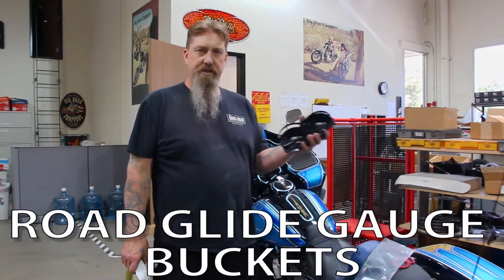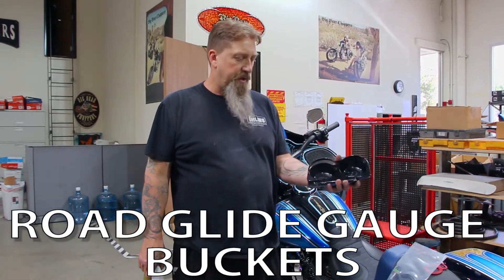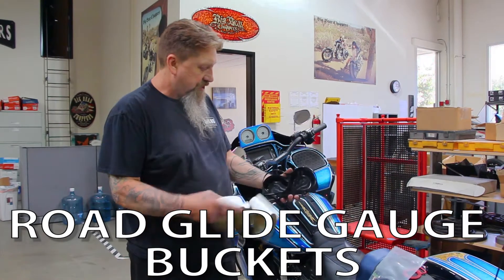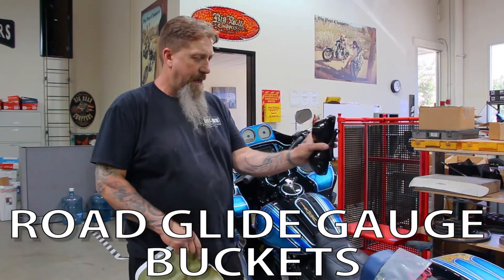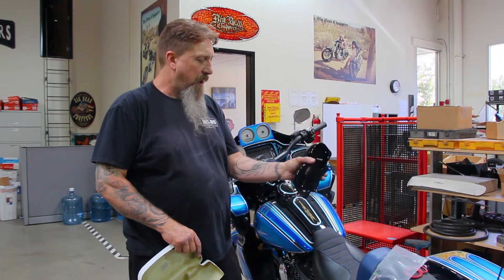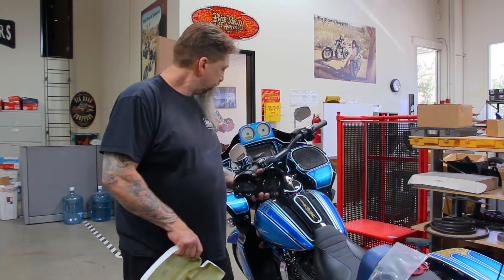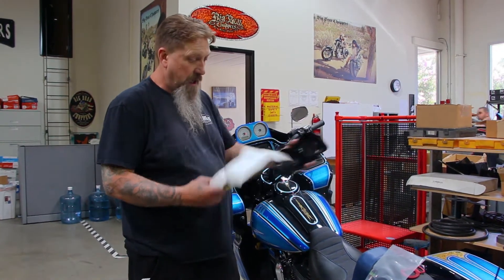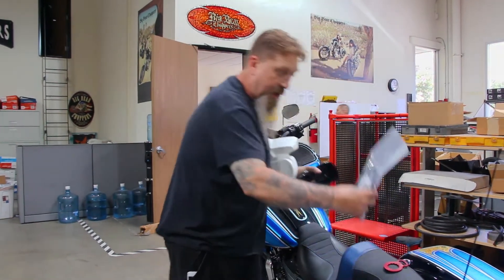ROAD GLIDE GAUGE BUCKETS KIT